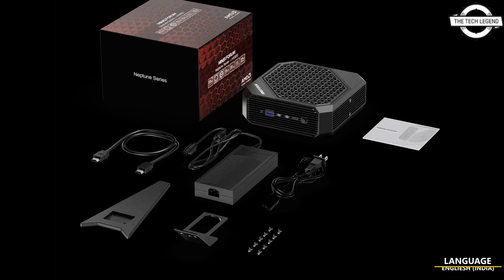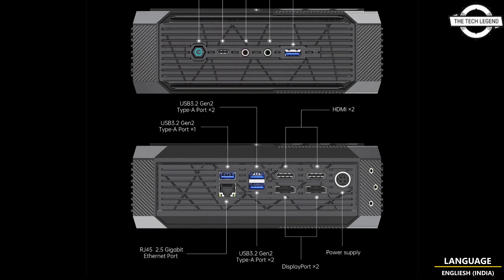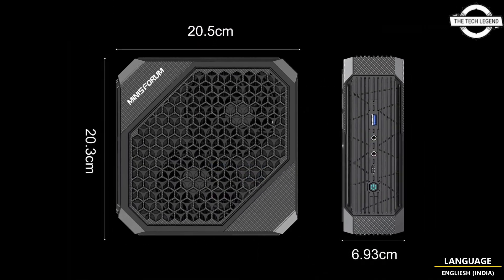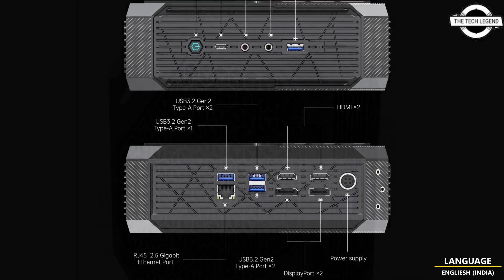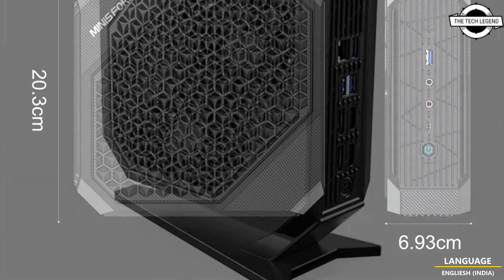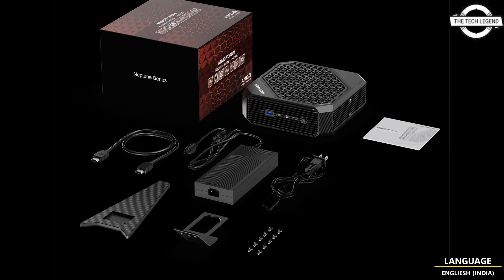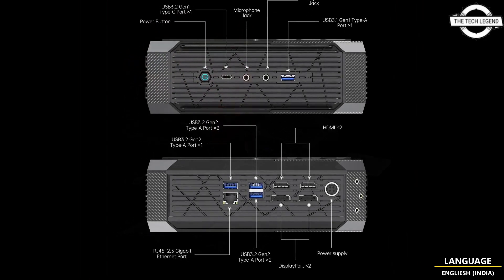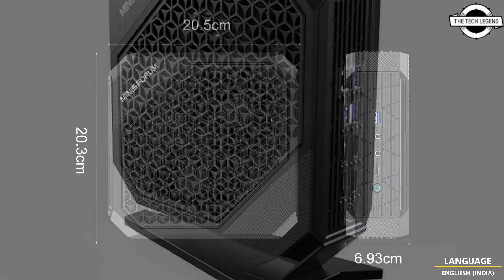Minisforum HX77G New Gaming Mini-PC with Radeon RX 6600M GPU And Ryzen 7 7735H CPU Launched @ $639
PRODUCT BRAND STORE AMAZON

Minisforum has announced the release of their latest budget-friendly Mini-PC designed for gamers. The HX99G, previously powered by the AMD Ryzen 9 6900HX CPU with Zen3 architecture, has undergone a change in its CPU selection, resulting in a slight reduction in its price. In contrast to the 6900HX, the new 7735HS CPU operates at lower clock speeds, with a maximum boost of 4.75 GHz and a base clock of 3.2 GHz, compared to the 6900HX’s 4.9 GHz and 3.3 GHz, respectively. These adjustments are unlikely to significantly affect performance, as the remaining specifications closely mirror those of the premium HX99G Mini-PC model. What is important is that both processors utilize the Zen3+ architecture. The combination of a discrete Radeon RX 6600M graphics and a powerful processor makes this system stand out. Unlike many Mini-PCs on the market, this product is specifically tailored for gaming. While the Navi 23-based graphics may not be intended for high-fidelity 4K gaming, they should more than suffice for running most AAA titles at lower resolutions. Minisforum has confirmed that the new HX77G PC will continue to utilize its dual-fan cooling system and liquid metal for enhanced efficiency. However, it’s worth noting that disassembling the system may present a challenge, although accessing storage and memory remains relatively straightforward. The system is currently listed at $639, which is the price for a barebone variant. By adding 32GB of DDR5-4800 memory and 512GB SSD storage, the price will be adjusted to $779. That’s respectively $100 and $116 cheaper than the 6900HX based model.